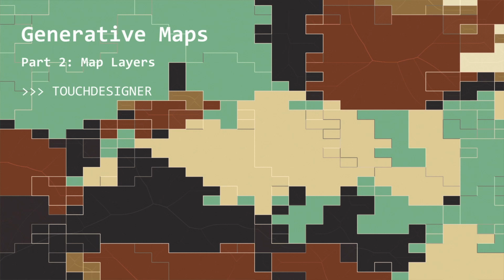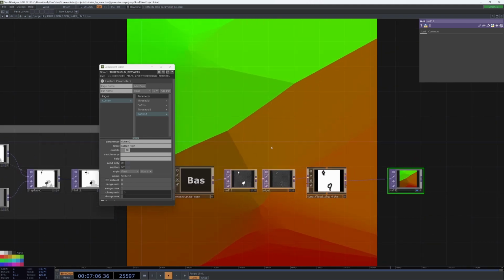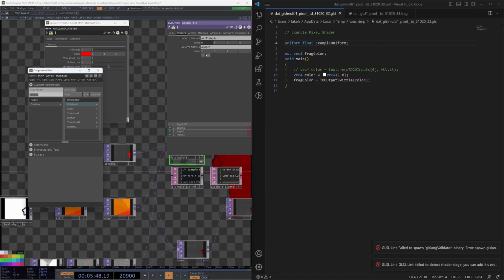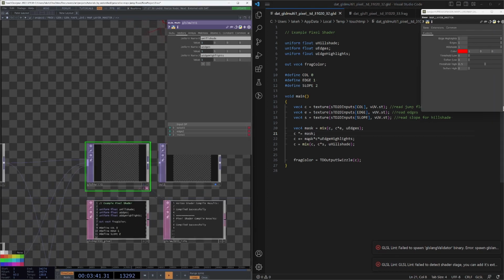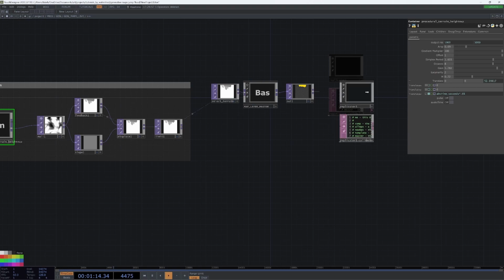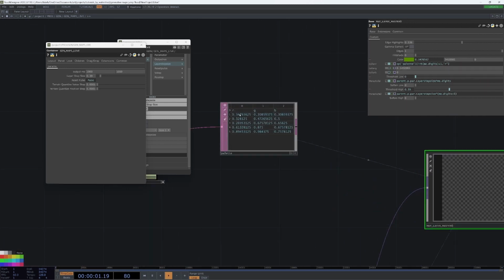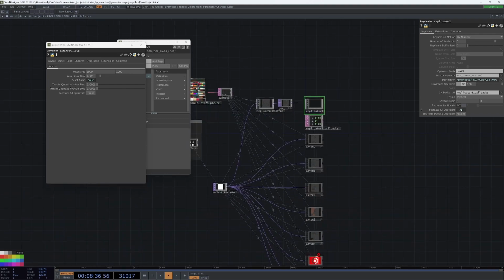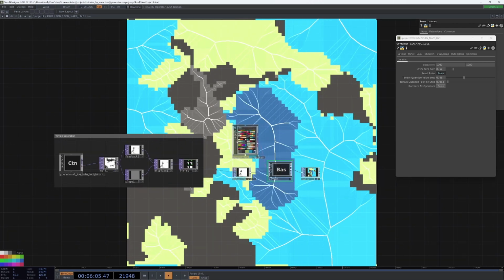Generative Maps in TouchDesigner: Creating Map Layers with Replicator COMP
Create dynamic generative maps in TouchDesigner with this 3 part tutorial series. We will use a touchdesigner implementation of the Jump Flood algorithm (s/o David Braun) and a Replicator COMP to make a number of map layers complete with nation boundaries and road line!

00:00 - Start
01:01 - Overview
03:29 - Creating Master COMP for Replicator
26:53 - Replicator COMP
44:21 - Wiring Operators with Python